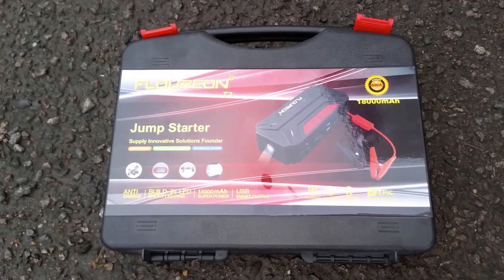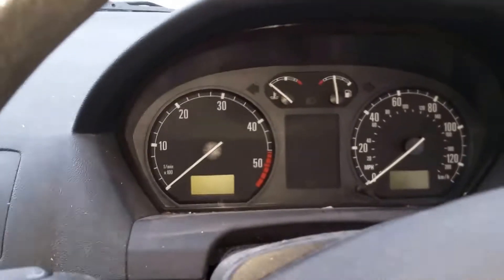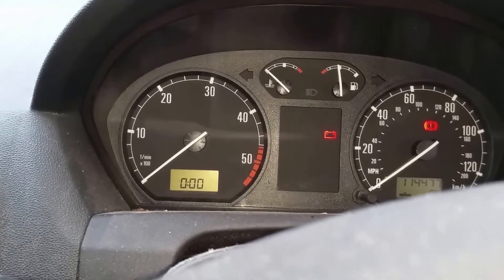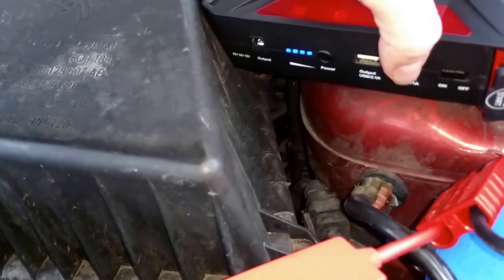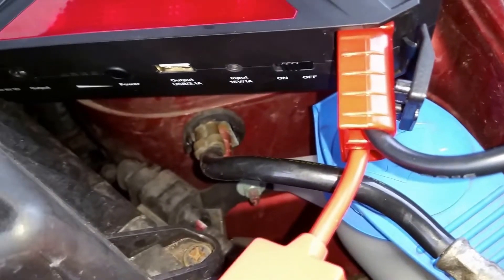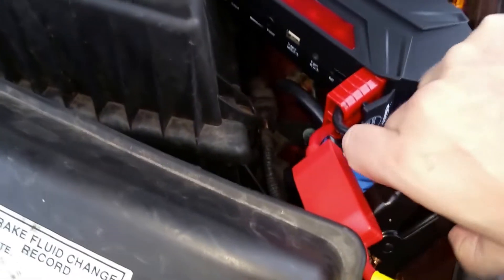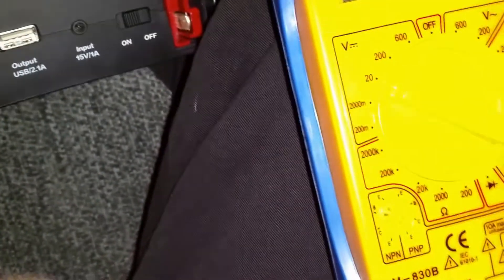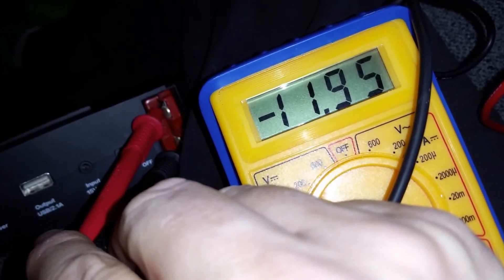Floureon T3 18000mAh Car Starter Pack Extreme Test Review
I've seen many reviews of these battery jump starters, but few of them tend to actually show them actually jump starting a car. So I thought I would do a slightly extreme test of the Floureon T3 18000mAh Car Jump Starter, by completely isolating the battery to simulate a dead battery. Shoddy camerawork ahoy in this, where my finger gets in the way and hits the stop button half way through the video, but I thought it worthwhile to upload the whole thing.

When I first tried to jump start the car, I hadn't pushed the jumper contacts all the way in to the battery pack, so it shook loose. That's no fault of the unit, that's the operator who's at fault. When I plugged it in properly, it did the job nicely.

It does feel a little sluggish to start the car, but as you will see it does start 1st time (When you plug it in properly), I just gave it a small boot of accelerator to give the engine a helping hand.

The fully charged voltage of the battery seems to be 12V. I have heard that some battery packs use LiFePO4 batteries inside which give 13.4V, which is closer to a fully charged LeadAcid battery, but this seems to be using LiOn batteries instead.

This is not an advertisement, as I wouldn't show it failing (for stupid operator reasons) if it were ;) I paid £43 including P&P.